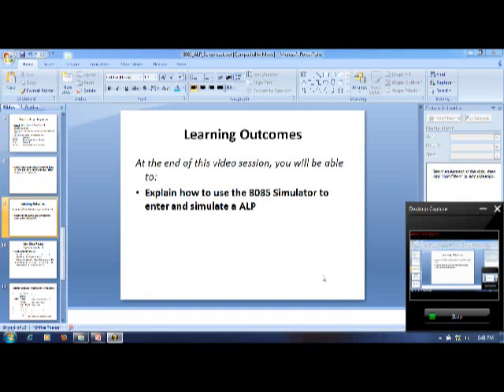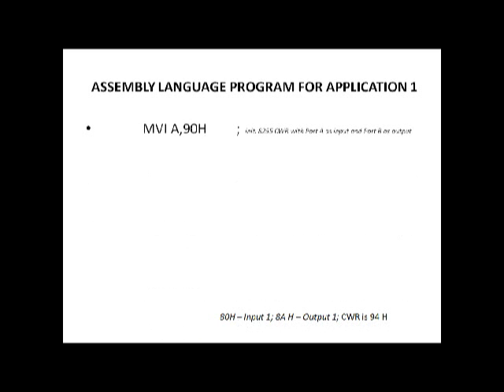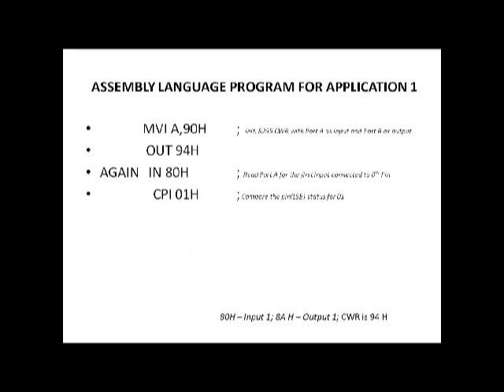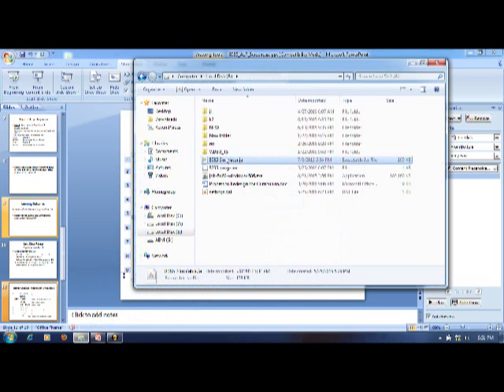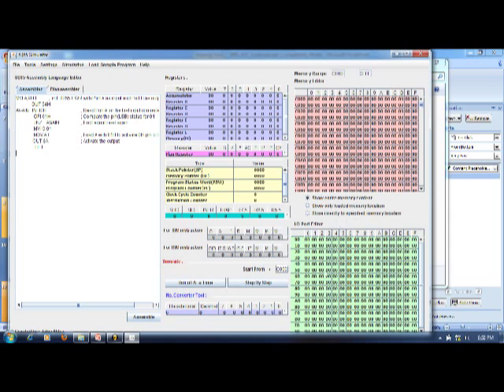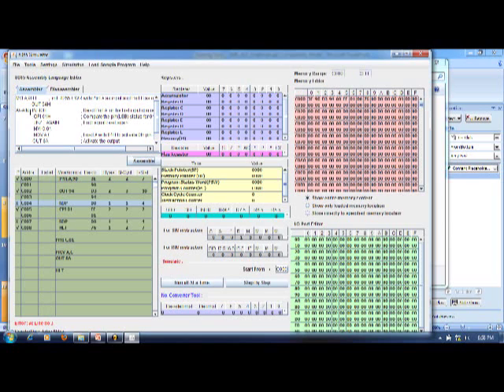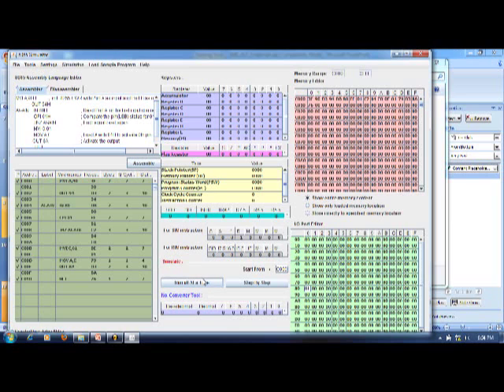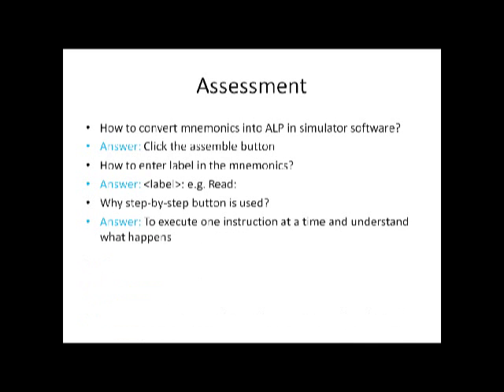8085 Simulator 25 05 16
Using 8085 simulator